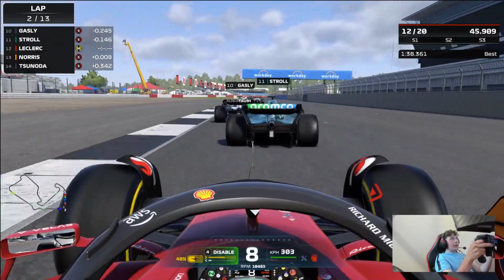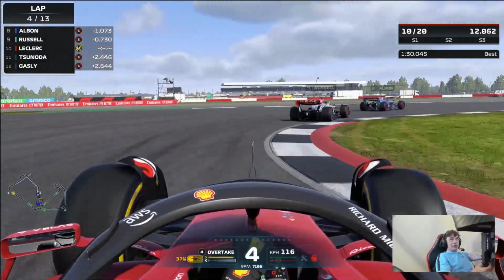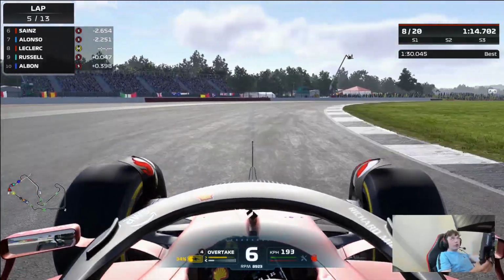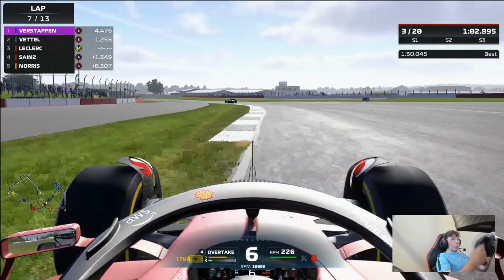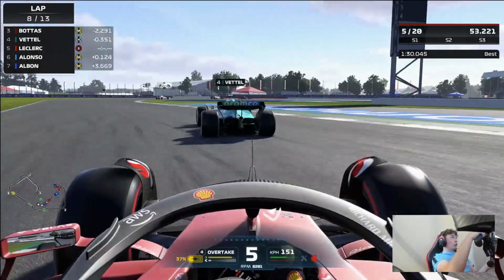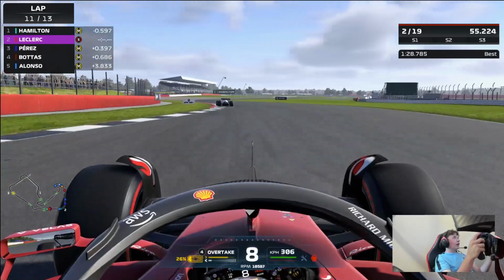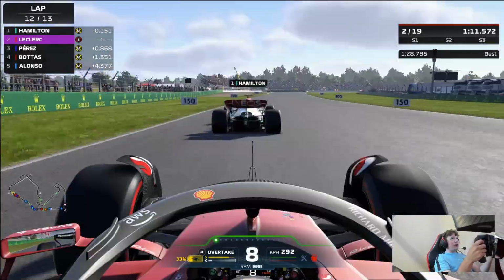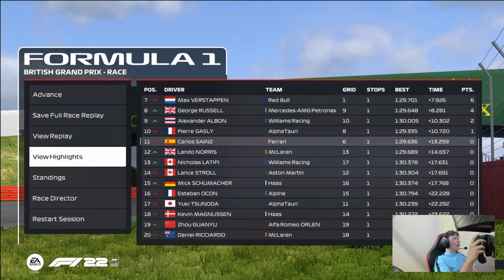F1 22 Silverstone last to first challenge 110% AI